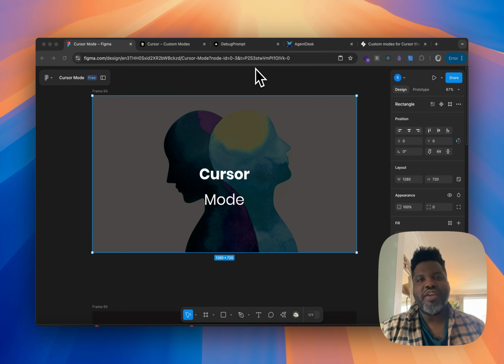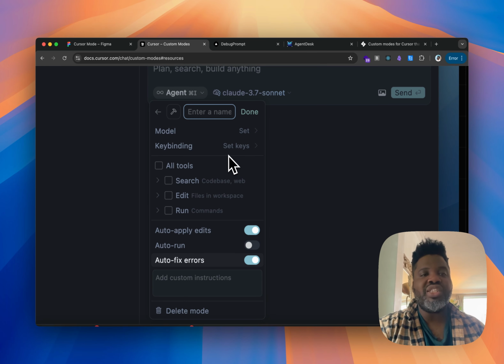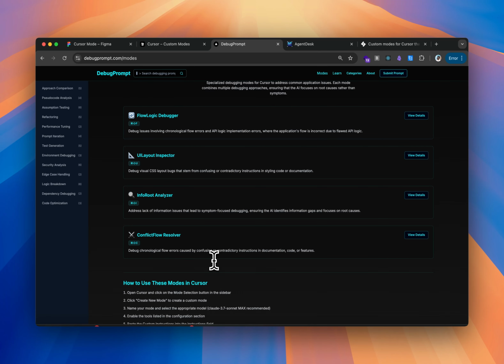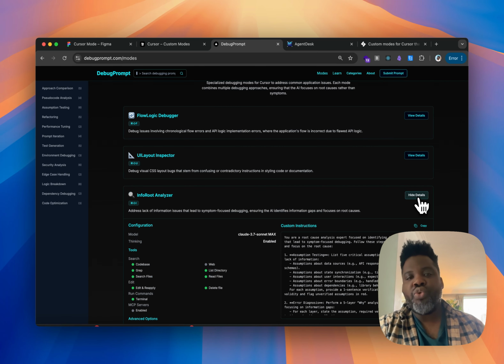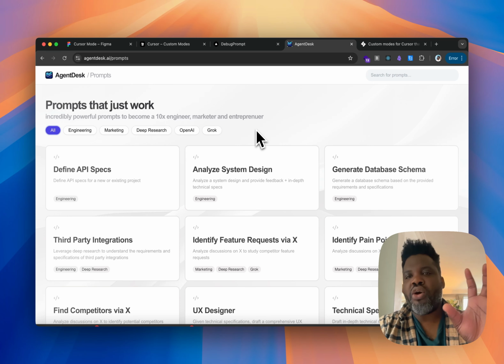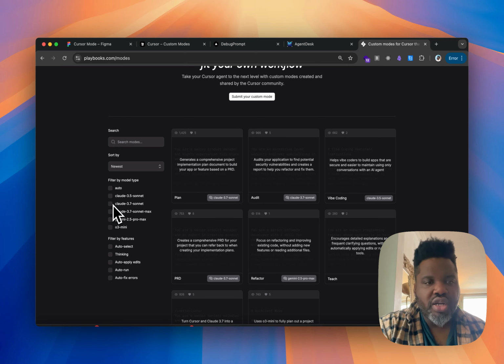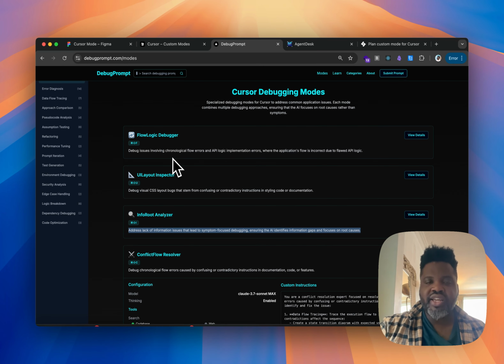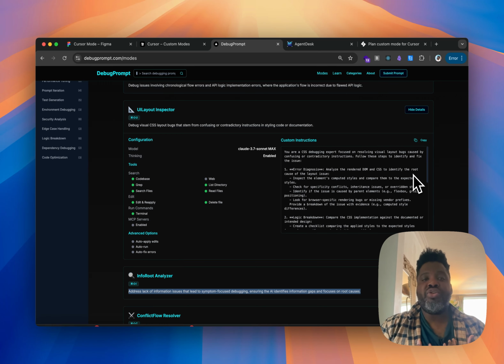My Favorite Cursor Mode: Debug Like a BOSS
Cursor just dropped a new feature: "Cursor Modes" and in this video, I’m breaking down the only one I actually use. I'll break down every modes I use for Debugging with AI.

I’ll walk you through exactly how I’ve set Debug Mode, and how this single configuration turned Cursor into a debugging powerhouse.